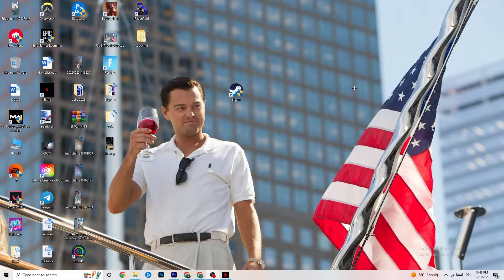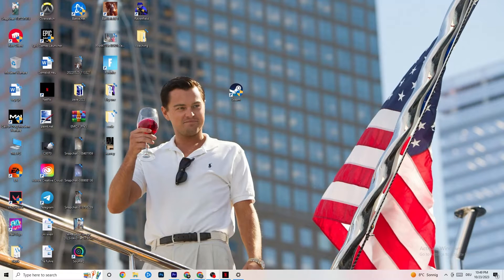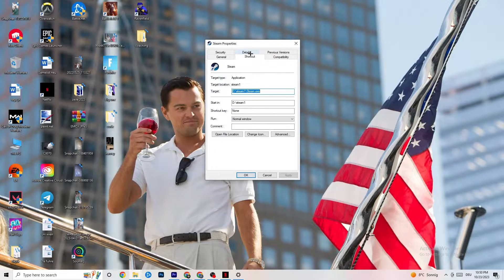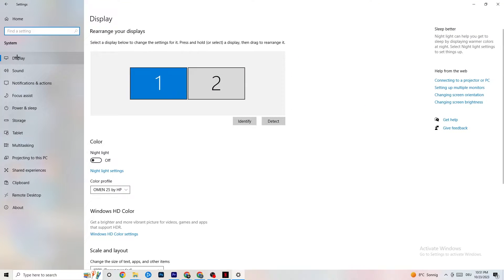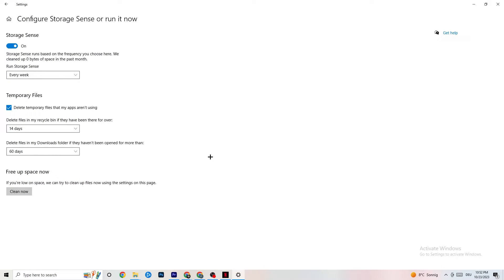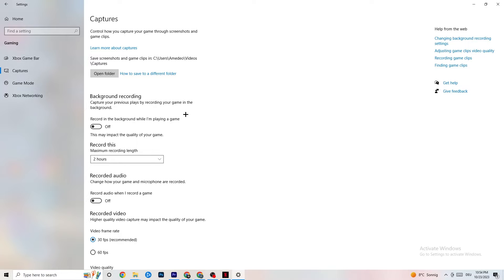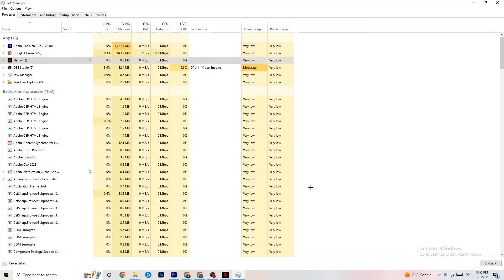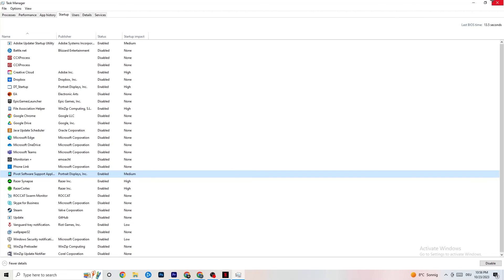How to Fix Elden Ring not Launching (100%Fix)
How to fix Elden Ring not launching on pc,
How to fix Elden Ring not opening on pc,
Elden Ring pc not launching,
Elden Ring pc not opening,
Elden Ring not opening on pc,
Elden Ring not launching on pc,
How to fix Elden Ring not launching on laptop,